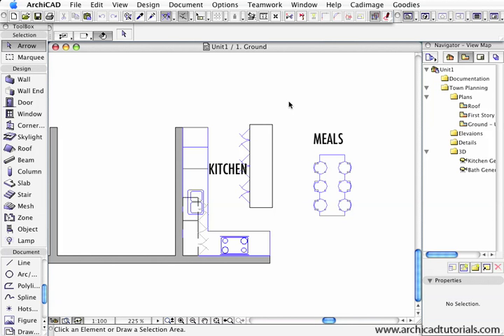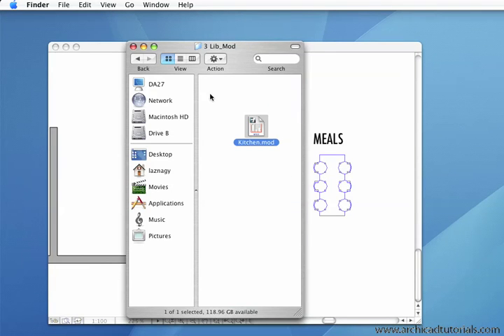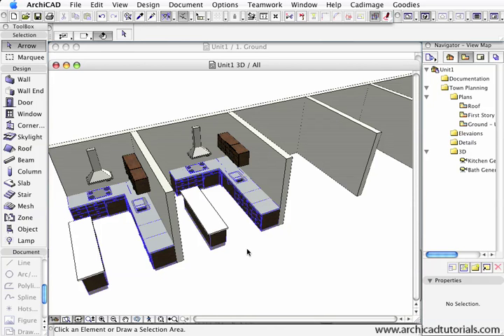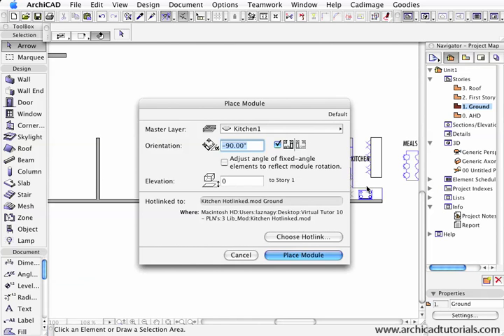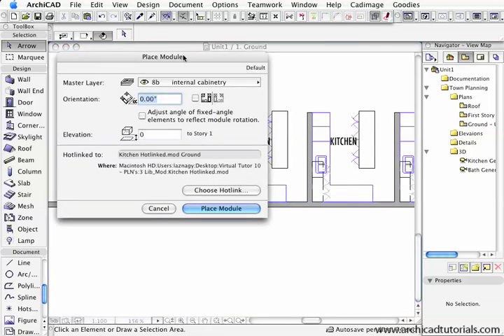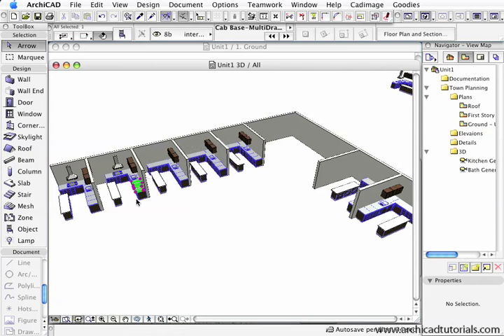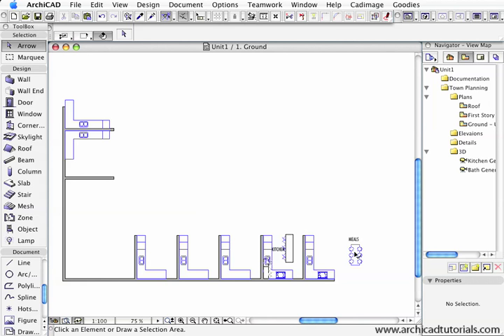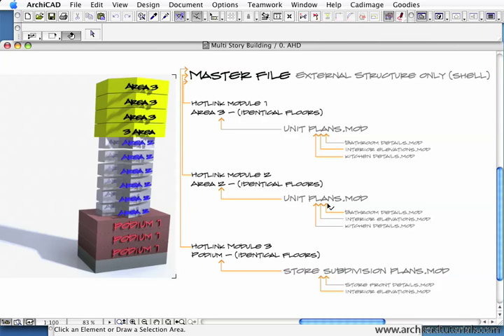TUTORIAL ARCHICAD - Modules & Hotlinked Modules